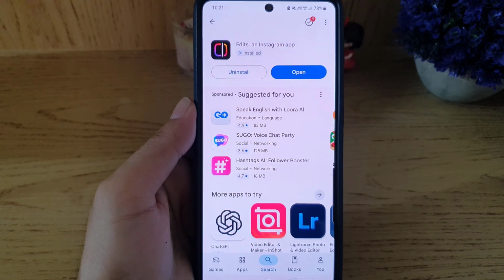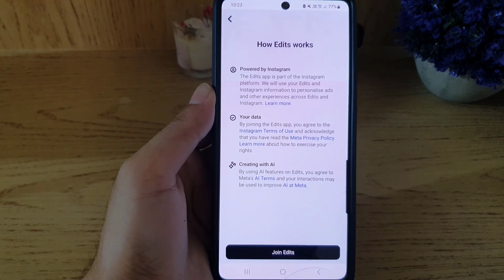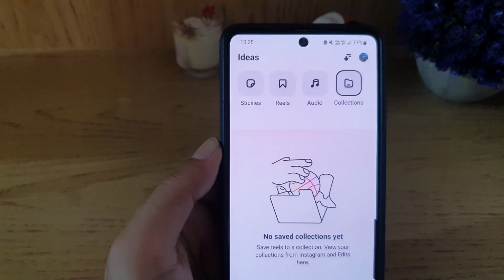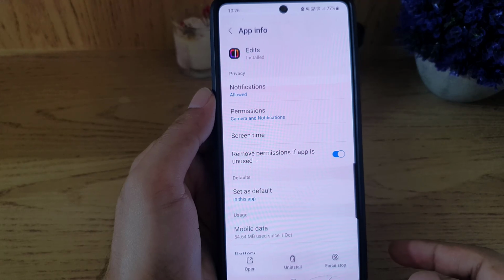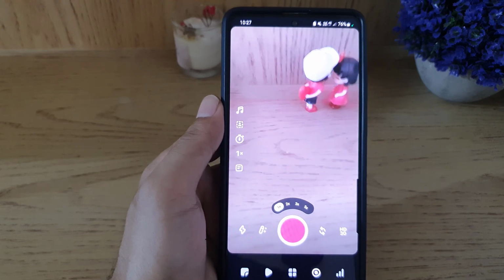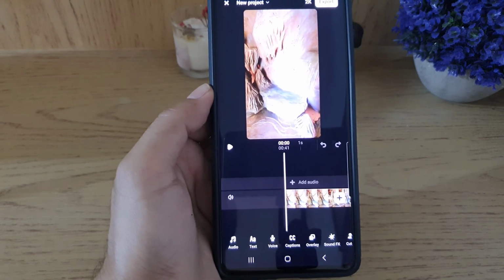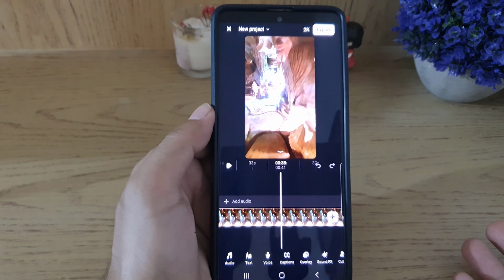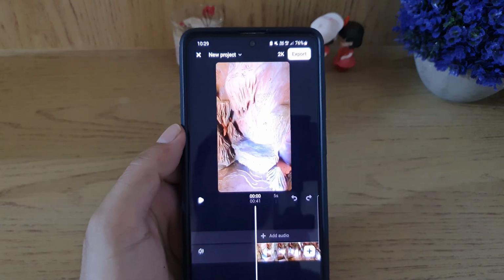How to Use Instagram Edits App Like a Pro (Step-by-Step Tutorial)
Learn how to use the Instagram Edits app to create eye-catching posts, reels, and stories! In this quick and easy guide, I’ll show you all the tools, effects, and tricks you need to edit like a pro — perfect for beginners and creators who want to level up their Instagram game.